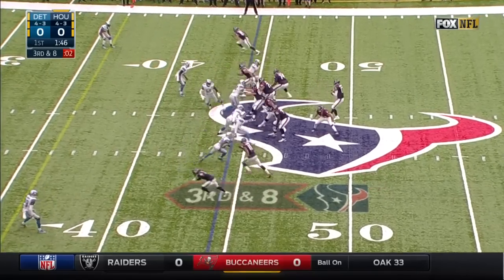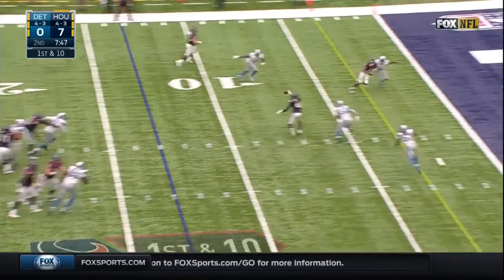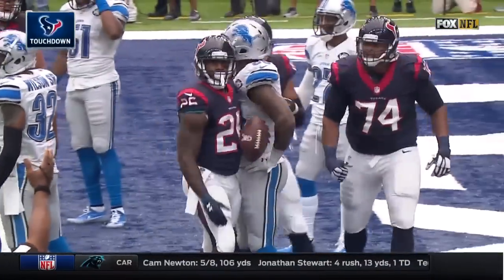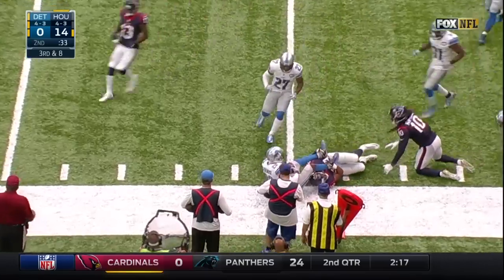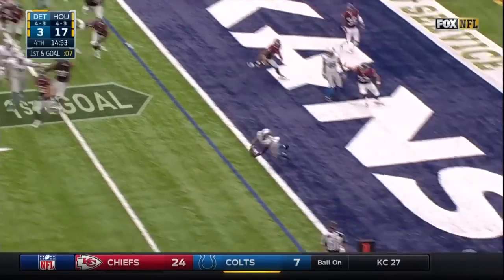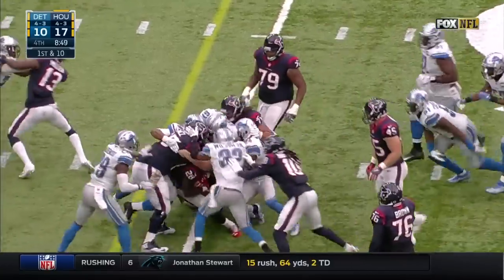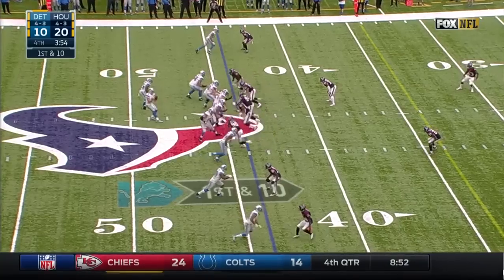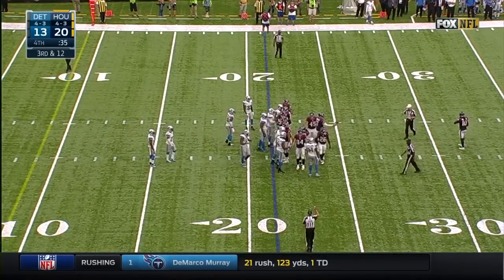Lions vs. Texans | NFL Week 8 Game Highlights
QB Brock Osweiler bounced back from an ugly performance by throwing for 186 yards and a touchdown to help the Houston Texans remain perfect at home this season with a 20-13 win over the Detroit Lions on Sunday.